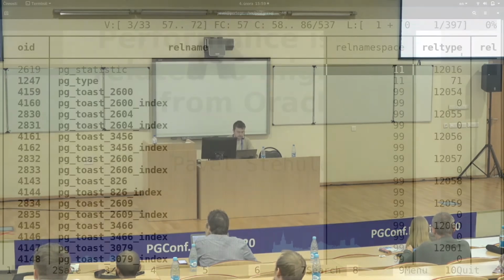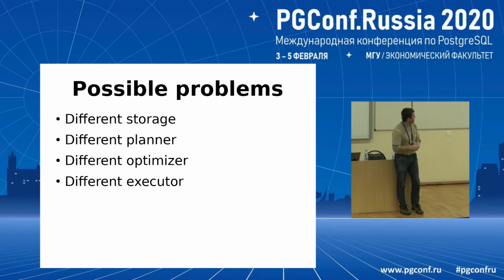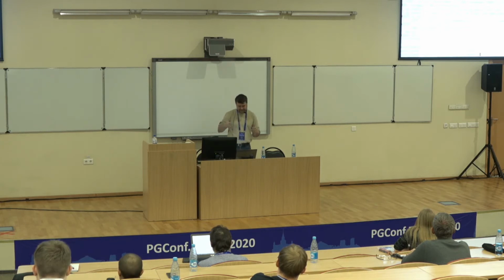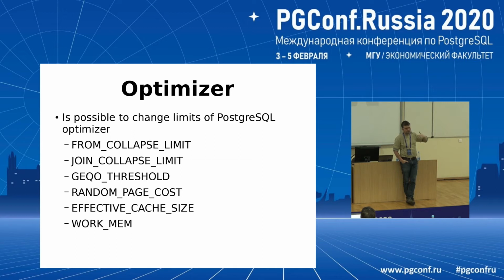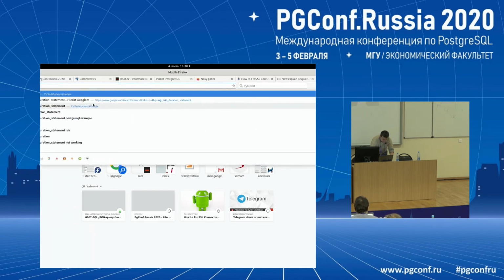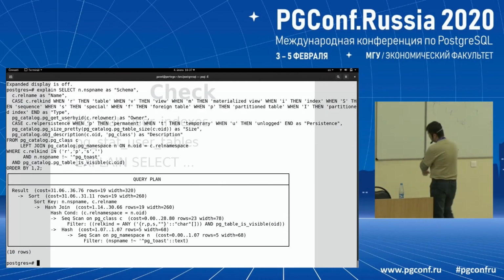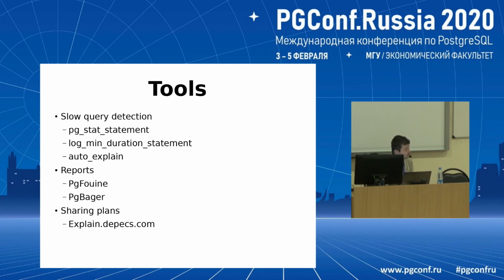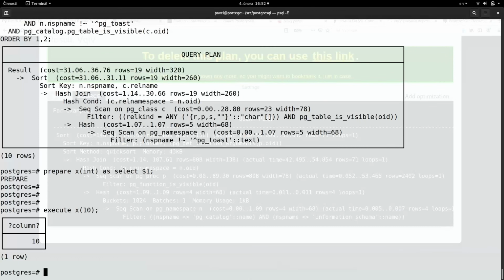PGConf.Russia 2020 Pavel Stehule: The performance problems related migrations from PL/SQL → PL/pgSQL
PGConf.Russia 2020 Pavel Stehule: The performance problems related migrations from PL/SQL to PL/pgSQL

Porting applications from Oracle to Postgres is common work today. Unfortunately it is not without problems. In presentation I'll try to show the basic performance problems related to differences between Oracle and Postgres and PL/SQL and PL/pgSQL.